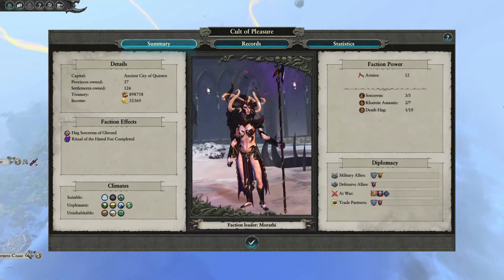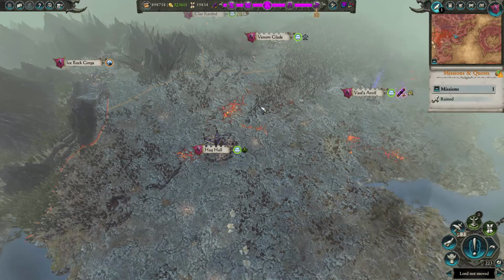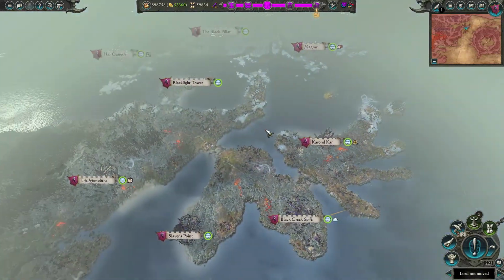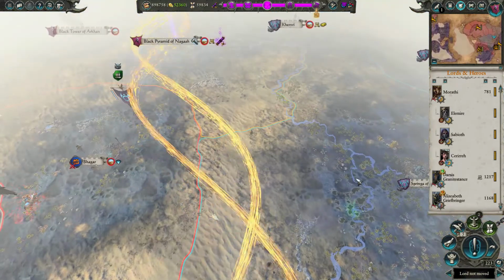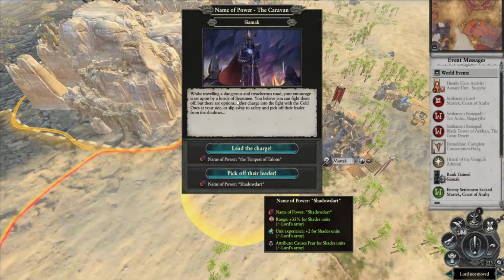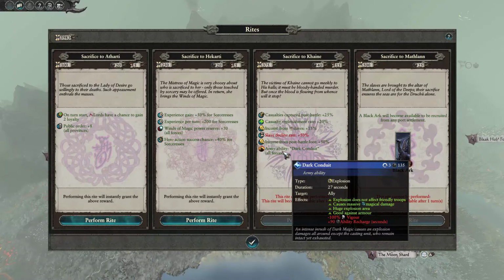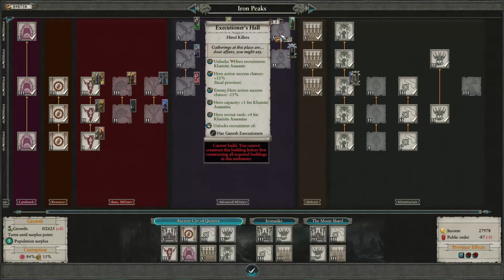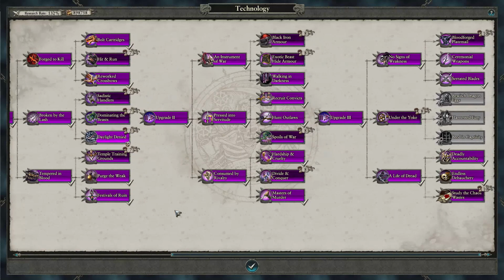How to Beat the Dark Elves Vortex Campaign (Legendary) - Total War Warhammer 2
This video took many hours to make, so if you enjoyed it and would like to see more videos like this, please let me know :)

Introduction: 0:00
Overall Goals: 0:38
Slave Economy: 8:27
Names of Power: 23:34
Dark Elf Rites: 32:53
Buildings: 43:48
Technology: 48:38
Final Words: 52:43

Interested in joining the DEDICATED Total War: Warhammer discord to help you find people to play MP battles or campaings with?

The gameplay is of the game Total War: Warhammer made by Creative Assembly.

Cheers guys,

~Elivaras